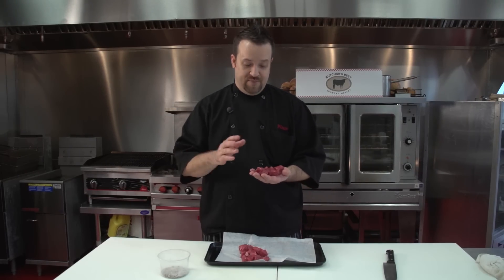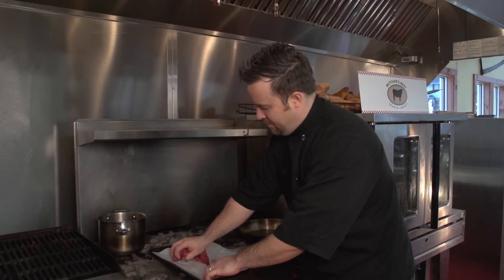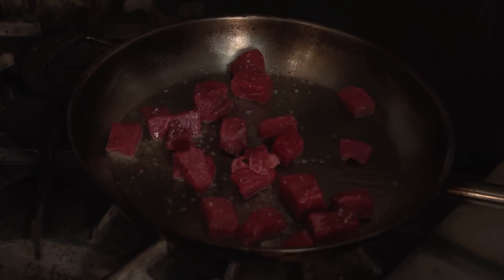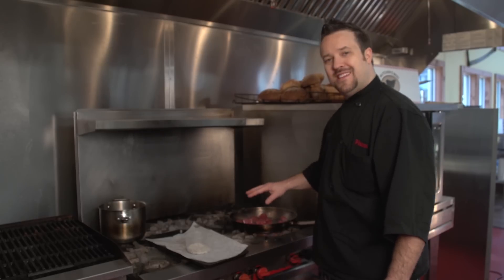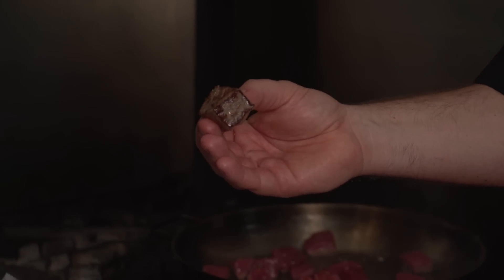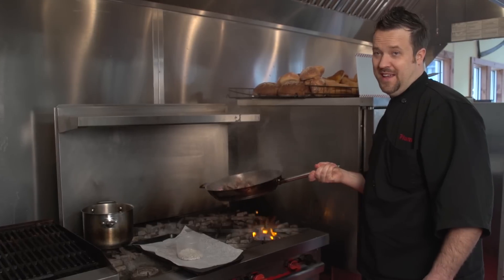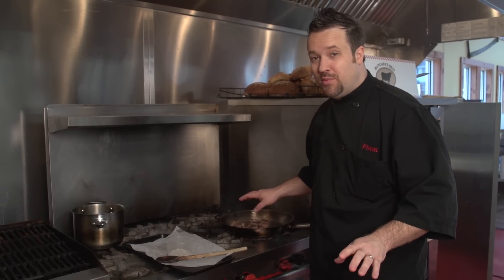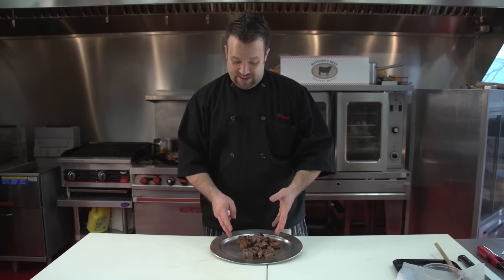How to Brown Stew Meat in a Skillet : Cooking Meat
stew meat is a very tough piece of meat to begin with, which can make it difficult to work with. Brown stew meat in a skillet with help from a professional chef with eighteen years of experience in this free video clip.

Bio: Chef Plum has 18 years of experience as professional chef, is a graduate of CIA, and has beenfeatured on Network TV and Food Network.
Filmmaker: Julian Rodriguez

Series Description: When it comes to cooking meat, you're going to want to be sure to keep a few key things in possible so you wind up with the most tender and juiciest meal imaginable. Get tips on cooking meat with help from a professional chef with eighteen years of experience in this free video series.